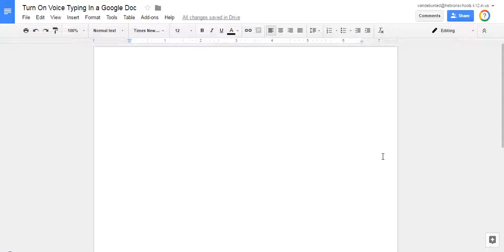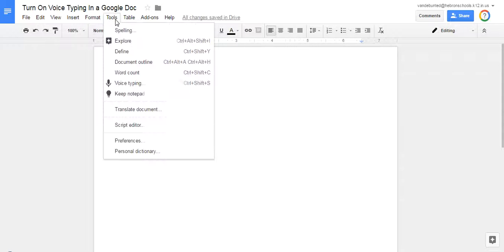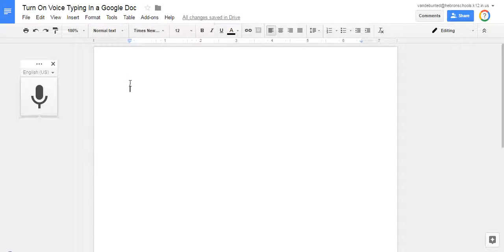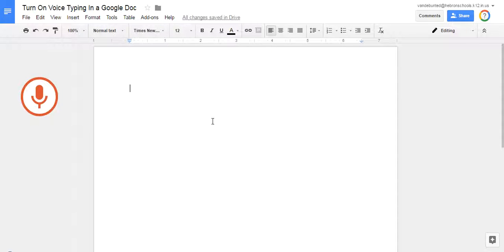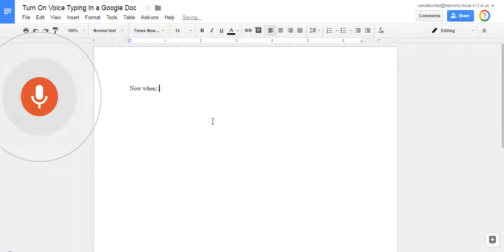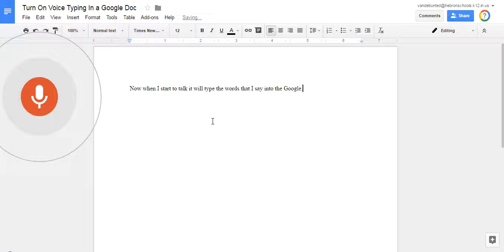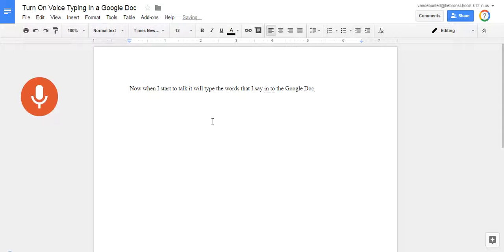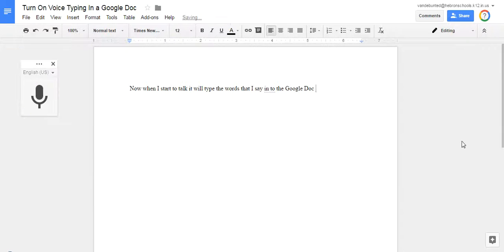Turn On Voice Typing In a Google Doc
In this short video I show you how to turn on voice typing in a Google Doc.